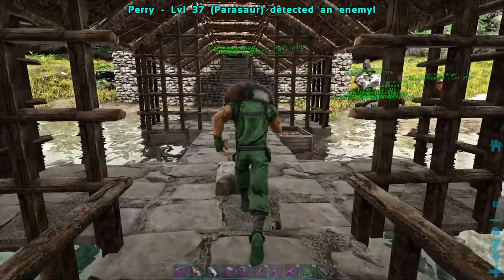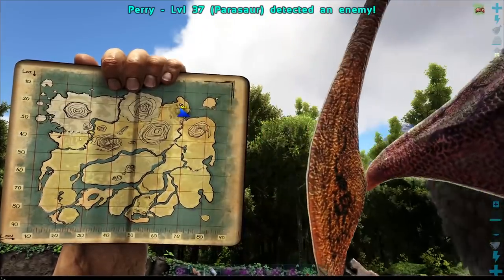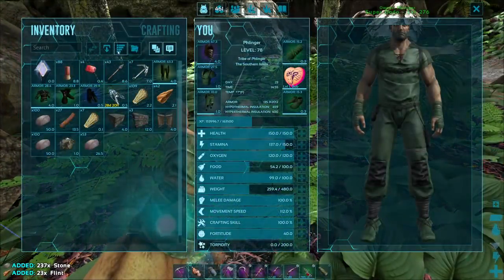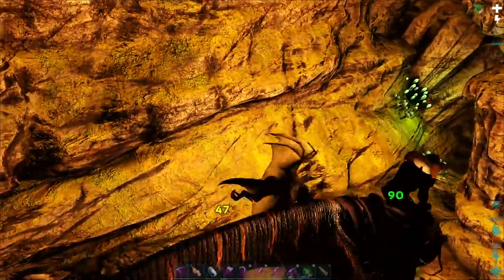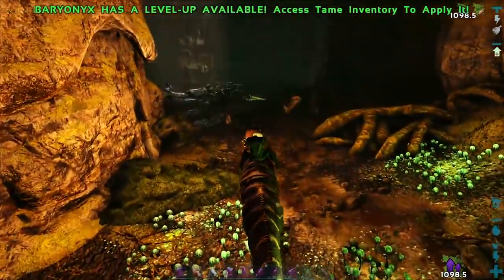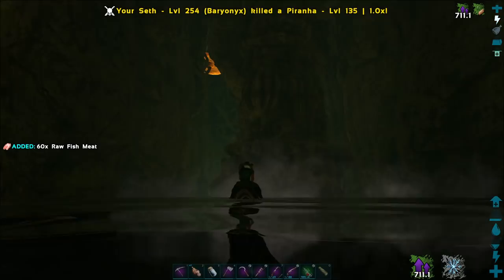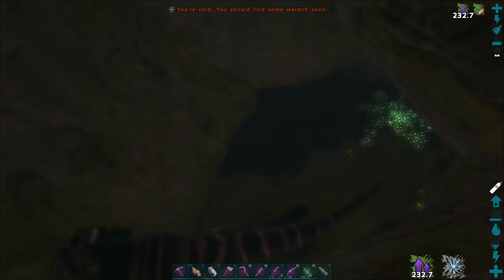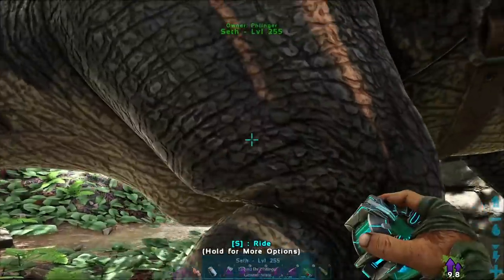HOW TO GET THE ARTIFACT OF THE PACK - THE EASY WAY - THE HARD WAY! Soloing the Ark S6E33